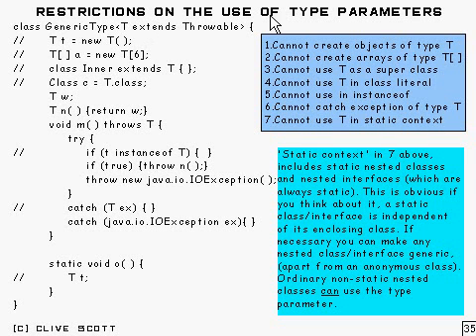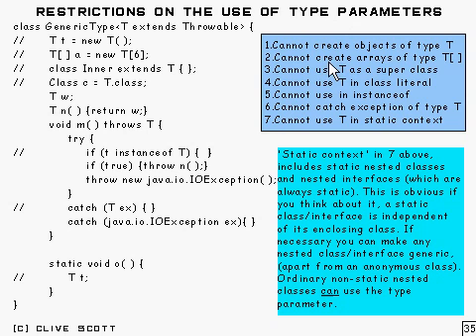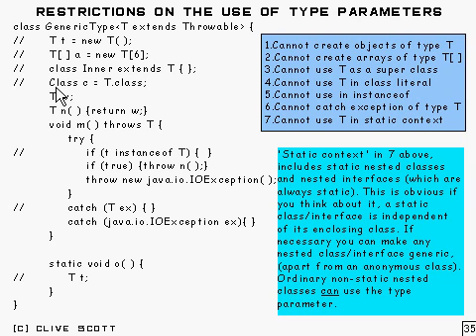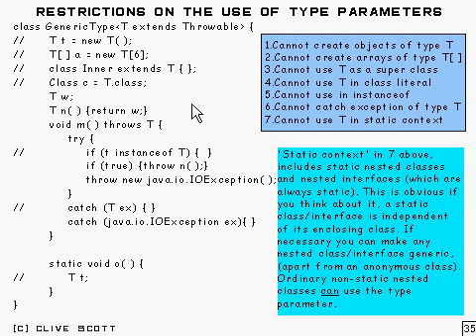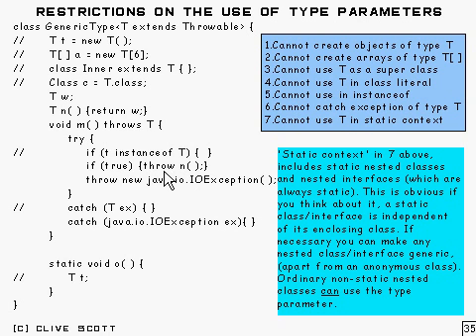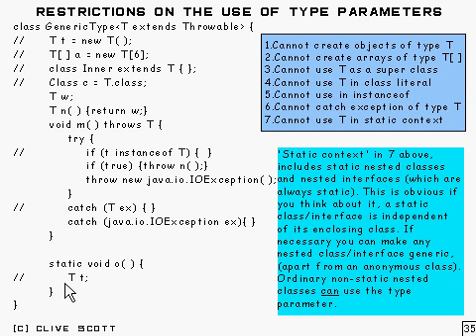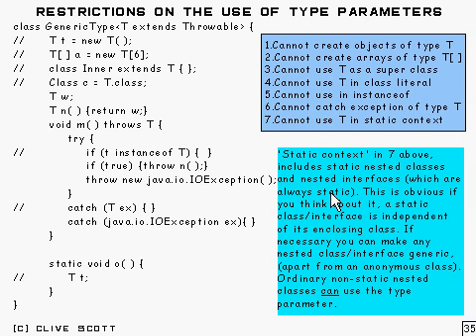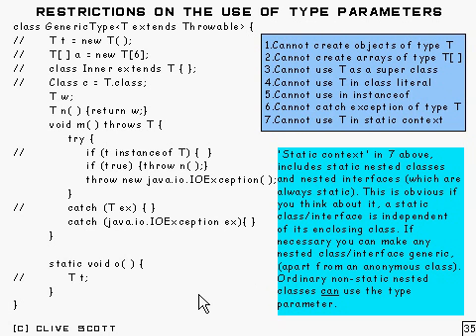Java Tutorial 24.32: Generic types and Wildcard types